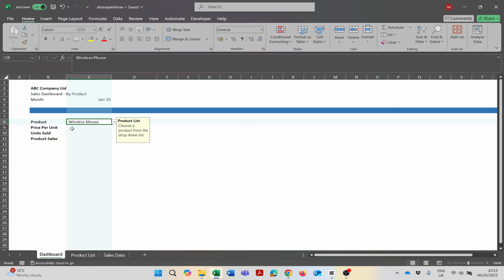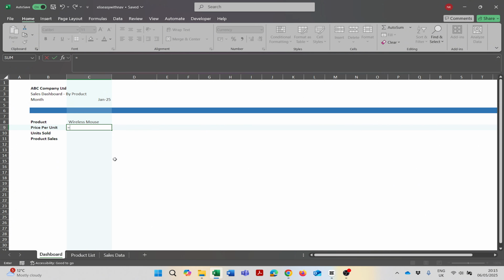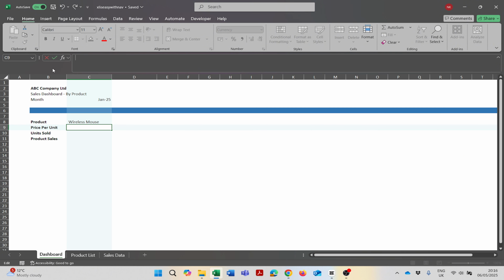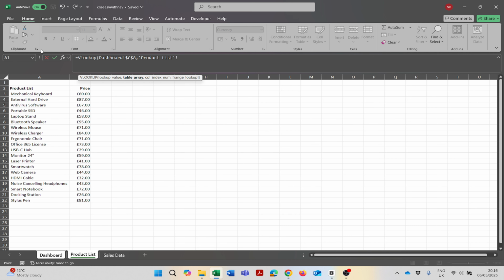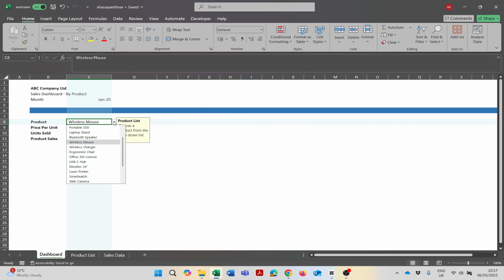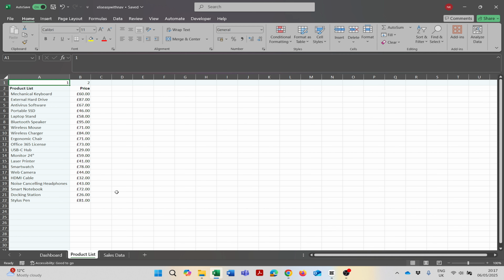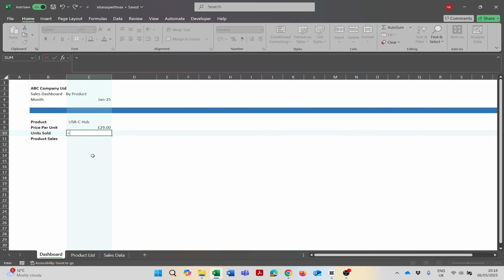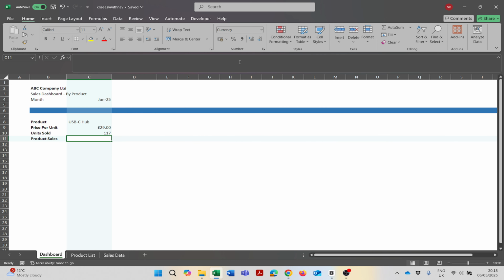HOW TO USE VLOOKUP FUNCTION IN EXCEL l TUTORIAL 21 l FIND DATA AUTOMATICALLY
🎯 Build a Sales Summary with Drop-Down + VLOOKUP + SUMIF in Excel

In this Excel tutorial, I’ll walk you through a powerful combo to analyze your sales data like a pro. Using a simple drop-down list, we’ll select a product and instantly:

✅ Get the price per unit using VLOOKUP
✅ Calculate total units sold using SUMIF
✅ Compute total sales amount in one click!

This technique is perfect for sales dashboards, quick product insights, and professional reporting — no filters or manual searching needed.

🧠 What You’ll Learn in This Video:

How to use VLOOKUP to return price per unit

How to apply SUMIF to total up units sold

How to calculate total sales for any product dynamically

Best practices to keep your formulas clean and efficient

📊 This is Excel automation at its finest — especially useful for sales analysts, small business owners, and dashboard creators.

💬 Drop a comment if you want me to cover something specific in the next video.

Thanks,
Nav